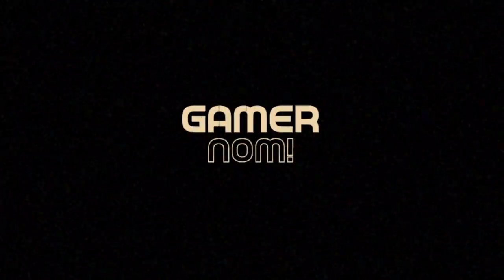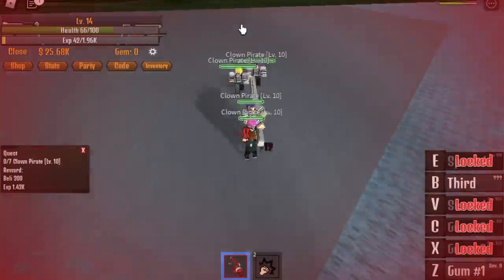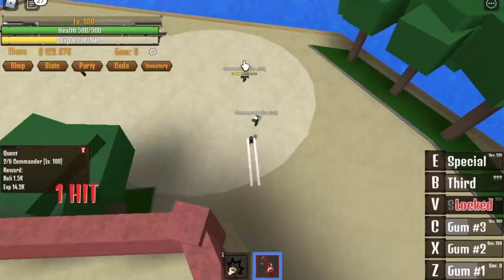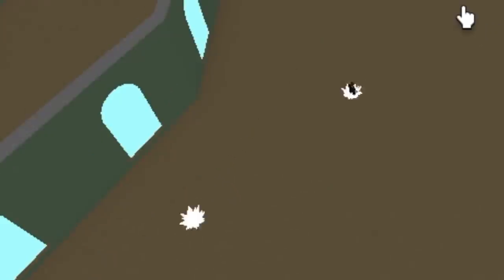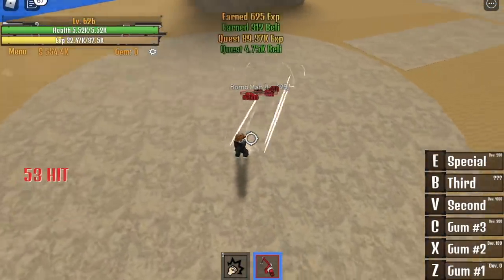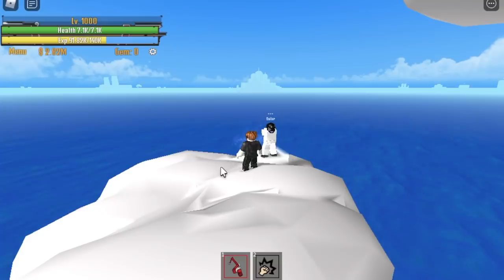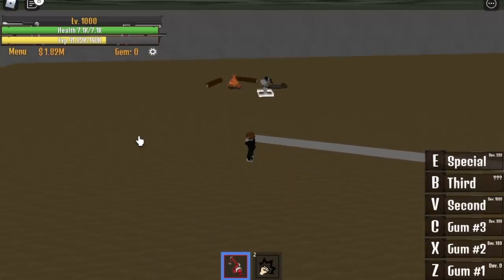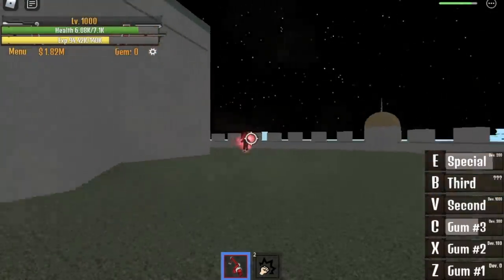LVL 1 NOOB gets GUM fruit unlocks SNAKE FORM/GEAR FOURTH| King Legacy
FULL Guide!Gum/rubbber fruit user unlocks gear fourth/snakeform in king legacy#SNAKEFORM#GEARFOURTH#KINGLEGACY